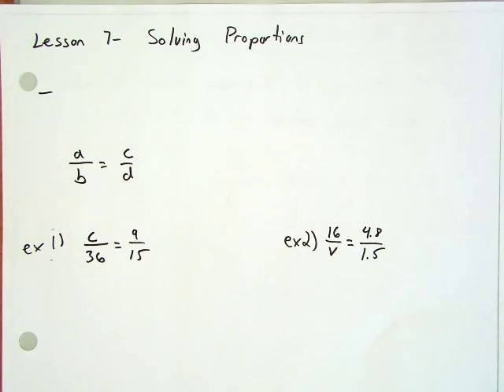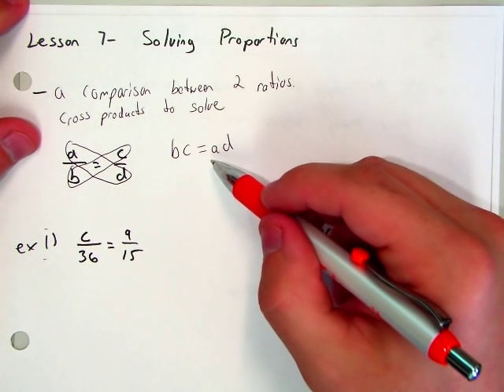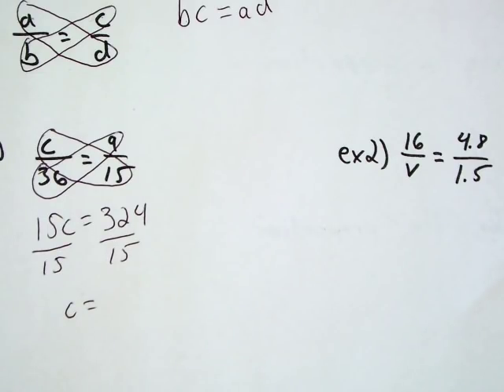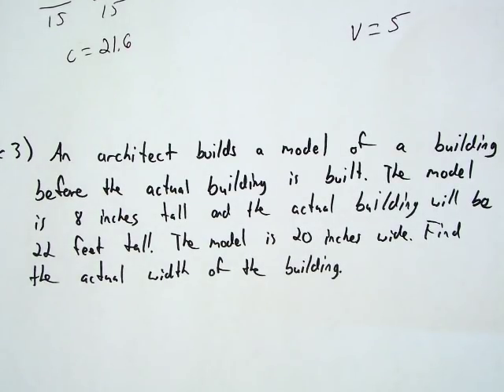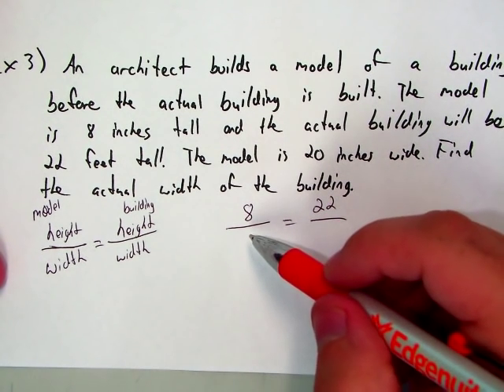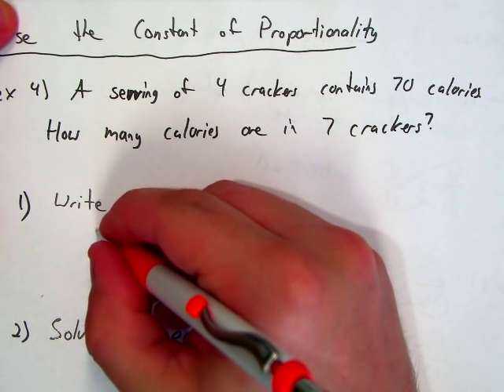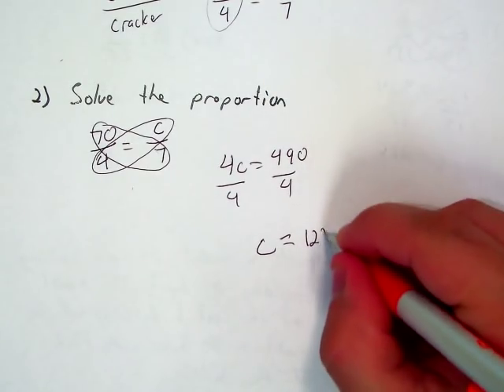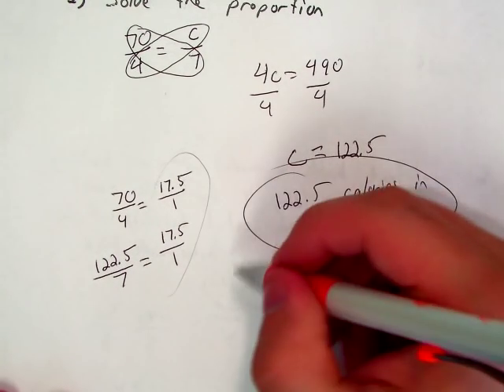Adv - Lesson 5-7 Solving Proportions